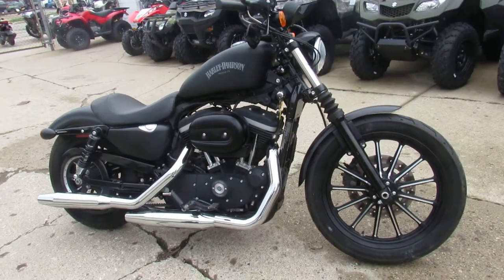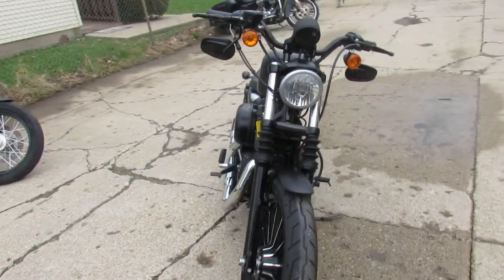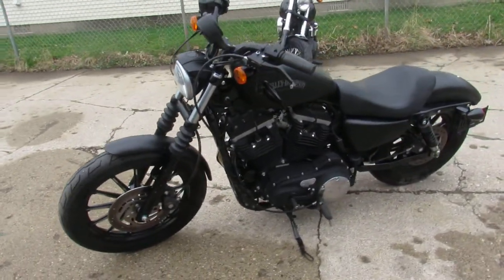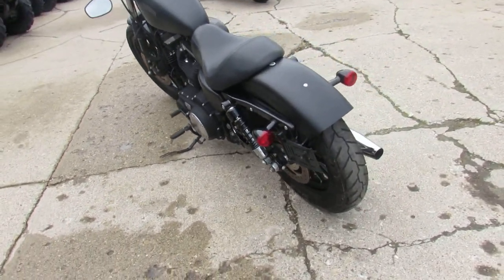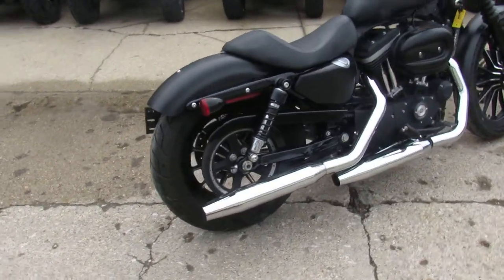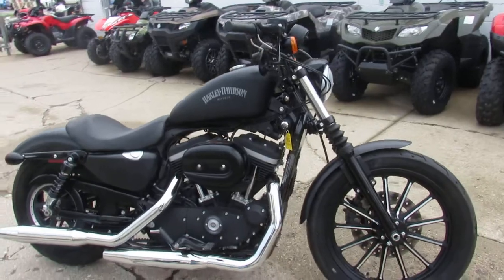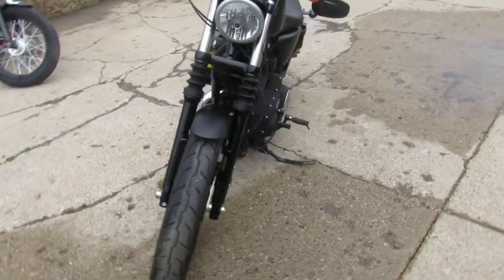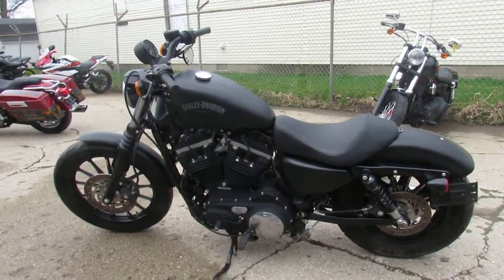Used 2013 Harley Sportster XL883 for sale in Michigan U4705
Used 2013 Harley Sportster XL883 for sale in Michigan